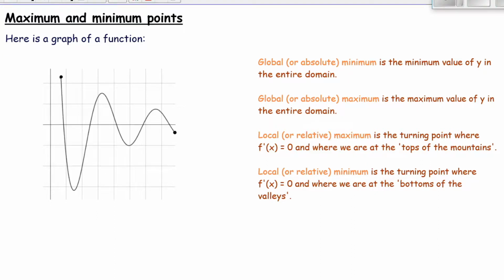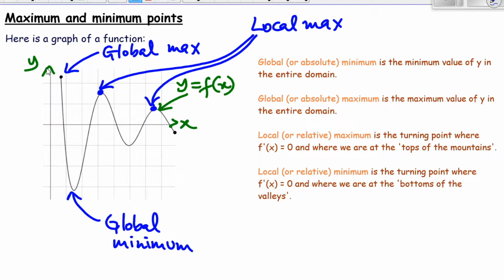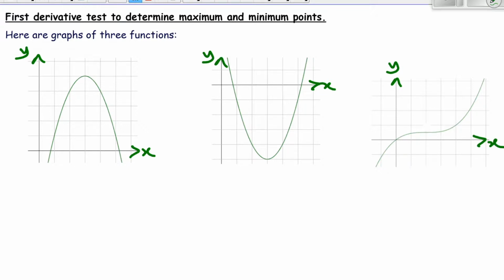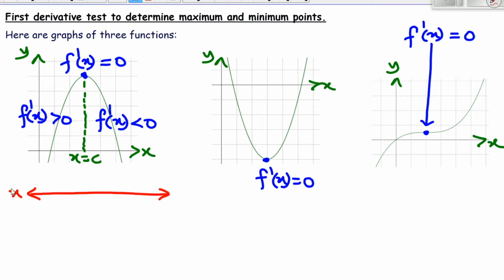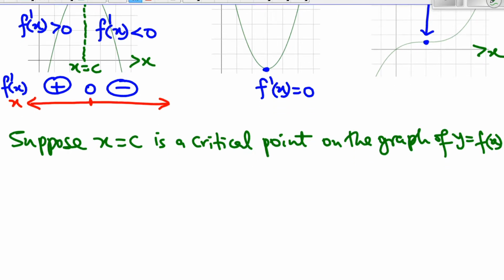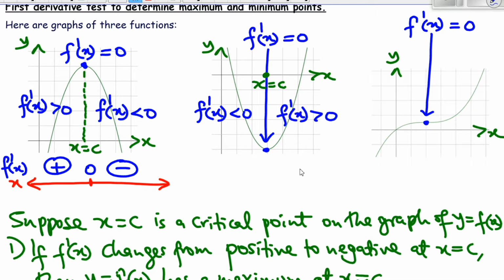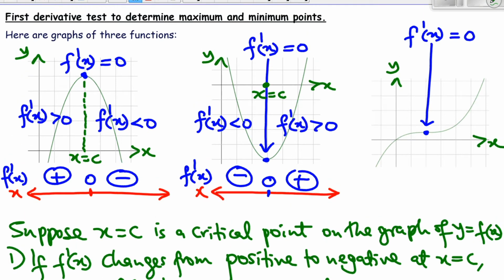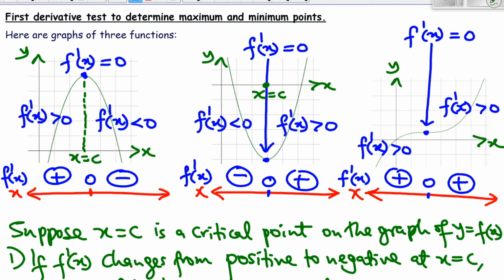First derivative test to determine maximum and minimum points (Part 1)